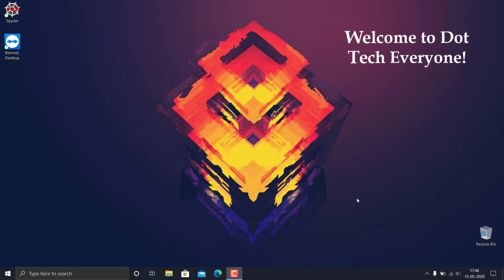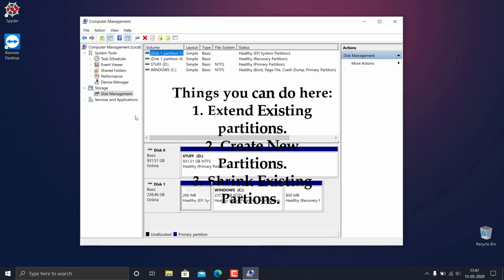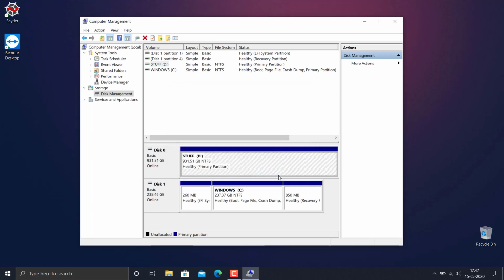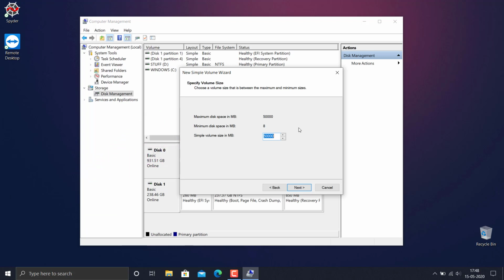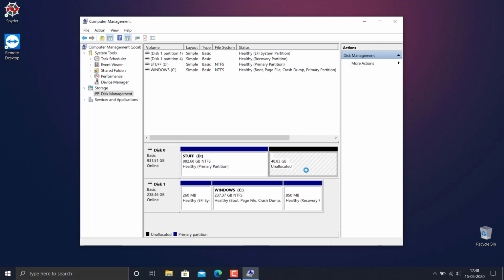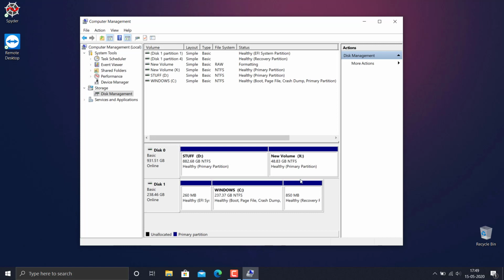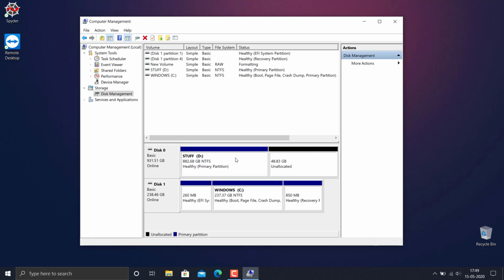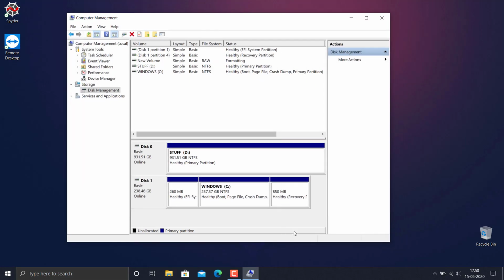Windows Disk Manager || Resize Disk Partitions || Dot Tech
A really Short, easy-to-follow tutorial on how to use your Disk Management Tool in Windows to resize your disk partitions.

Most People Don't realize that they have an in-built tool to use to do such operations and end up messing their computers by using third party software.

But In today's video I use a genuine tool offered by Windows to do my partition resizing.

Its totally free and you will get more tech content from our side.

Also, Stay home and stay safe!